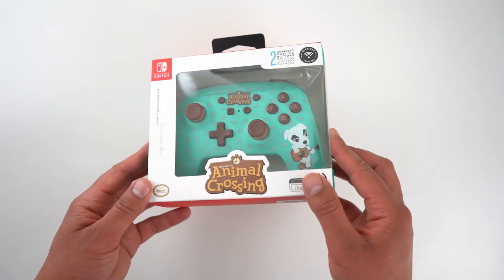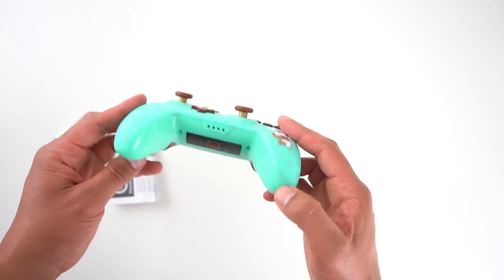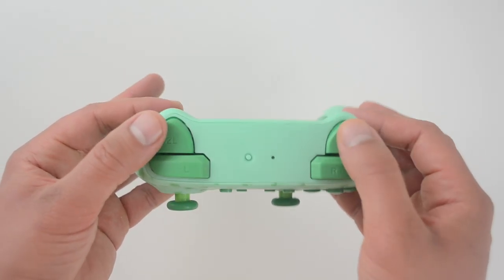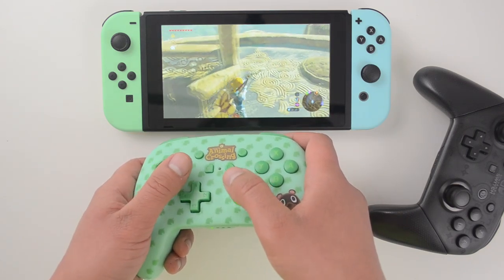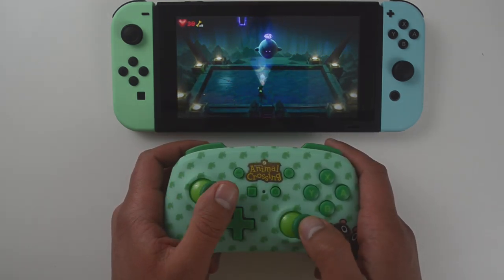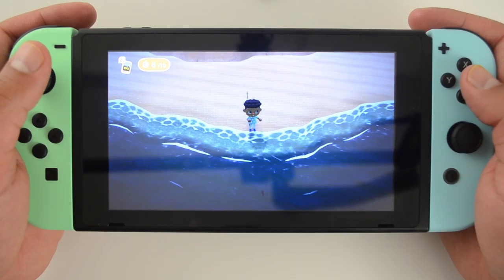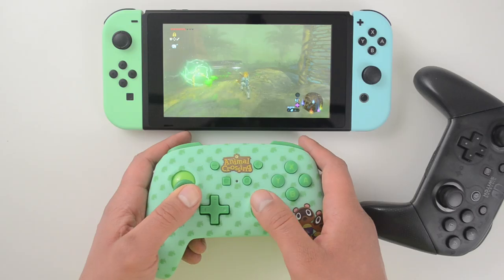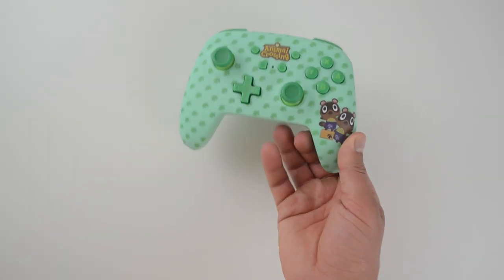Animal Crossing Nintendo Switch Controllers by PowerA - Unboxing and Review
Unboxing and Review of the Animal Crossing New Horizons PowerA Enhanced Wireless Controller for the Nintendo Switch and Nintendo Switch Lite